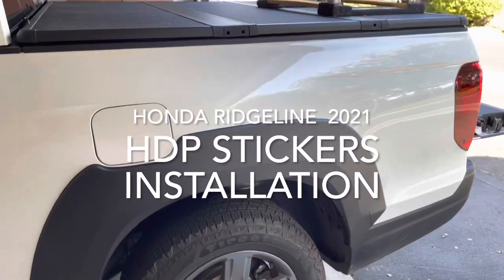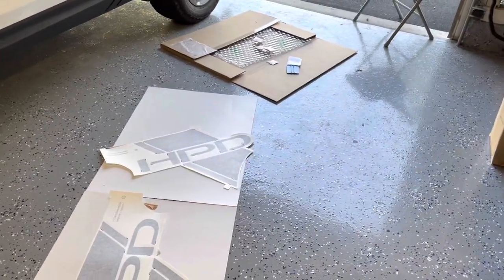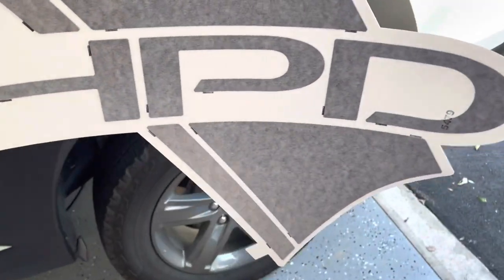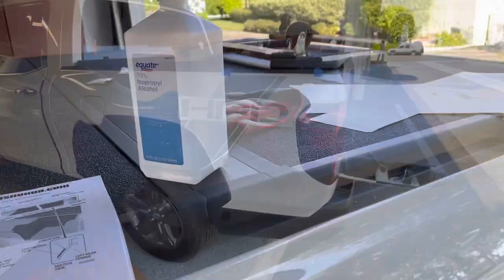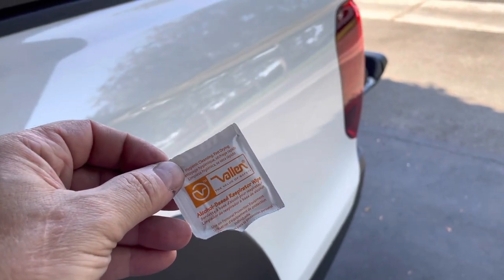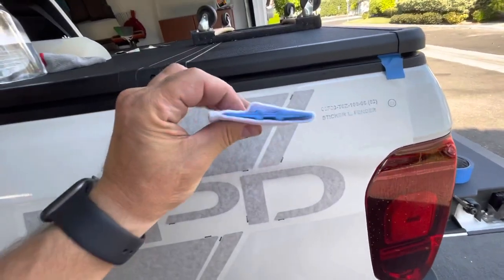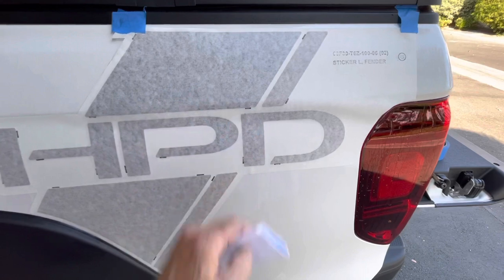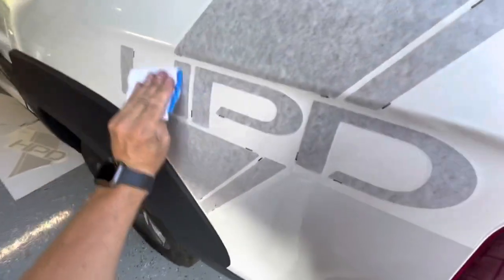2012 Honda Ridgeline HPD Sticker Installation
OEM decal installation of HPD stickers